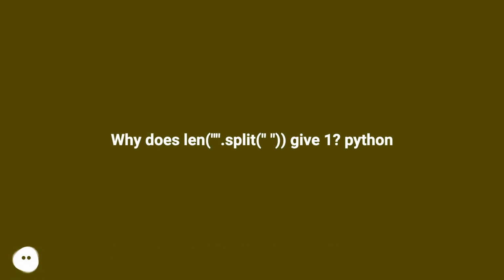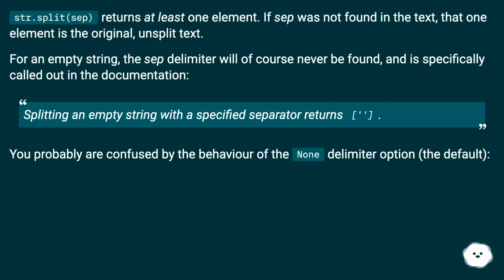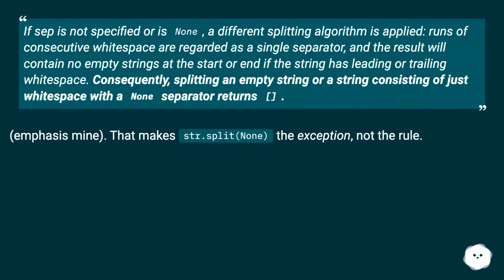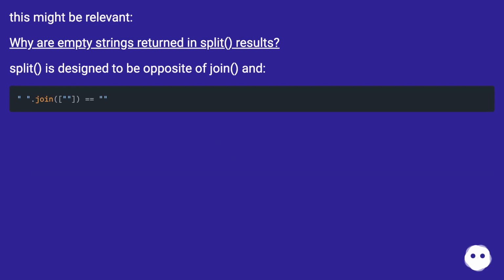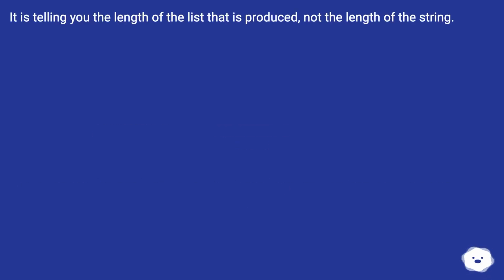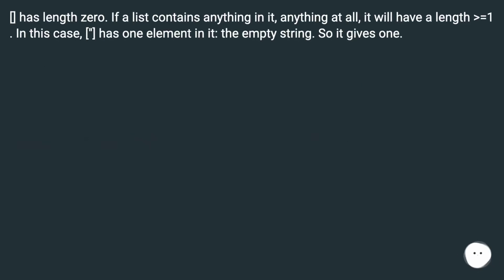Why does len("".split(" ")) give 1? python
Chapters
00:00 Why Does Len("".Split(" ")) Give 1? Python
00:06 Accepted Answer Score 22
01:04 Answer 2 Score 2
01:19 Answer 3 Score 0
01:27 Answer 4 Score 4
01:44 Thank you